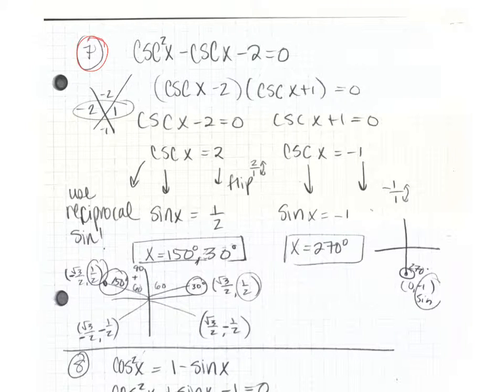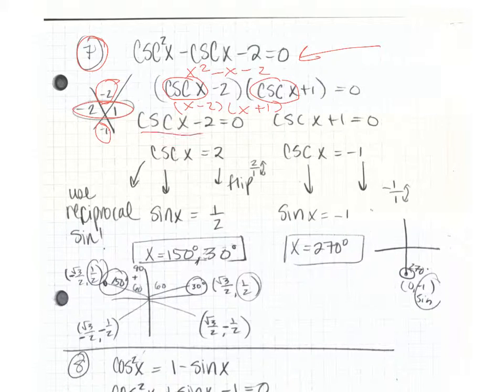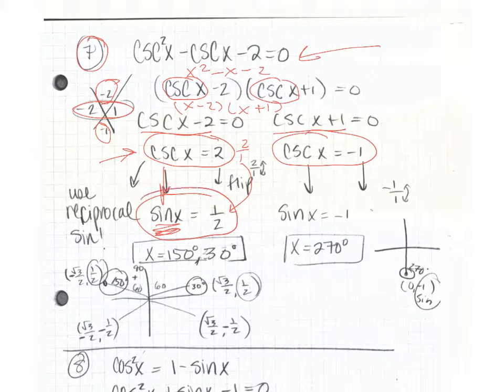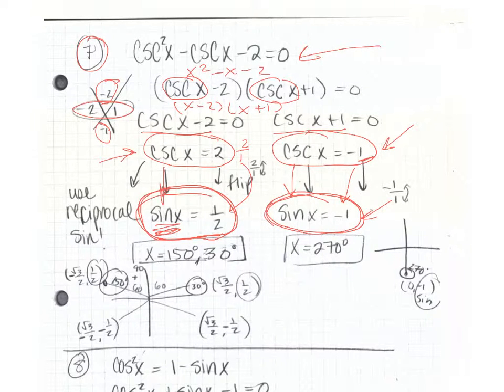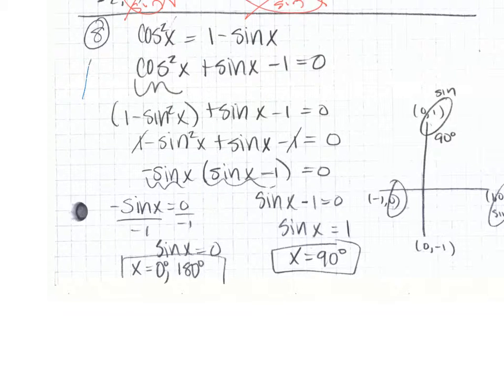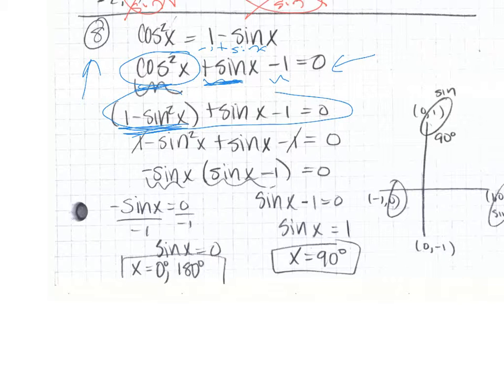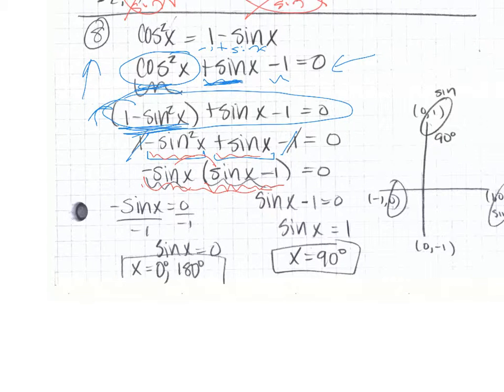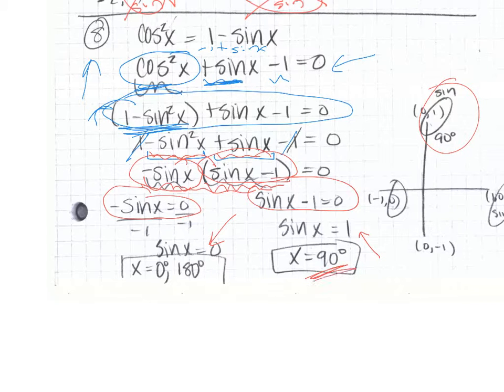page 3 of 4 for the 5.3 study guide